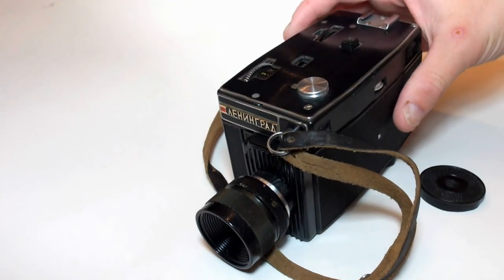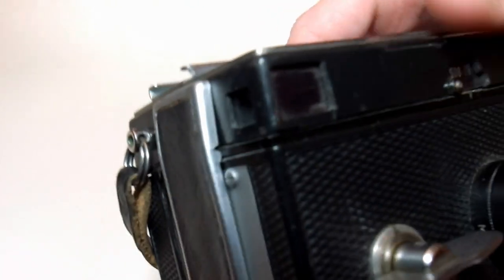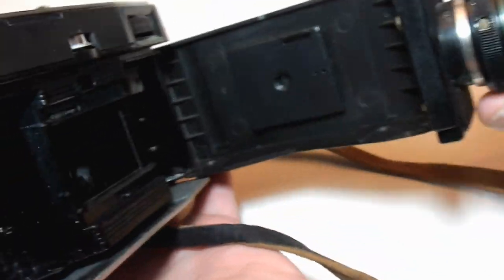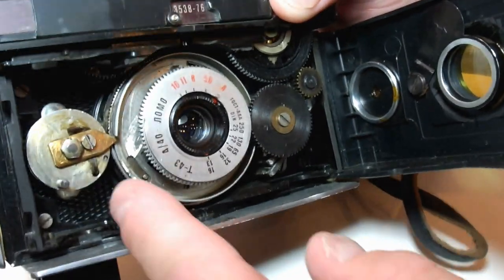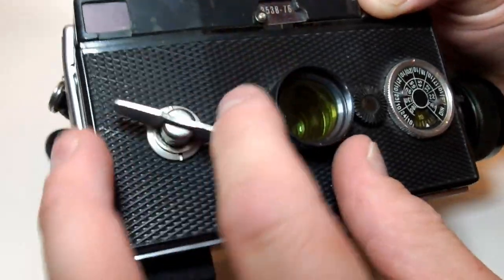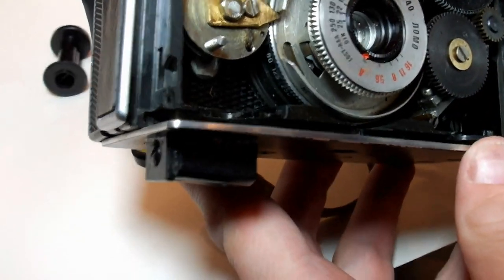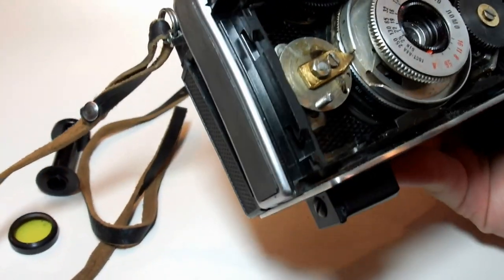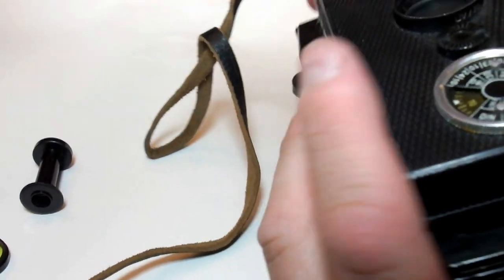Russian Handmade Spy Camera